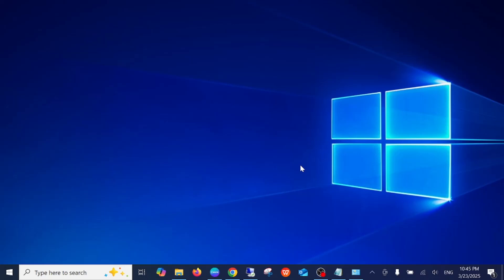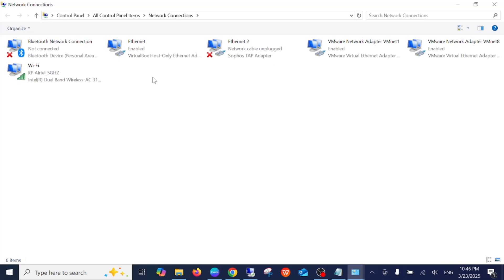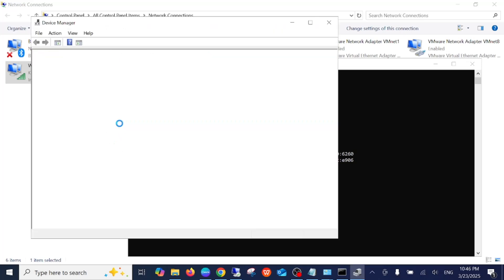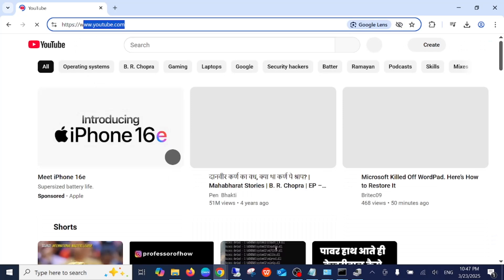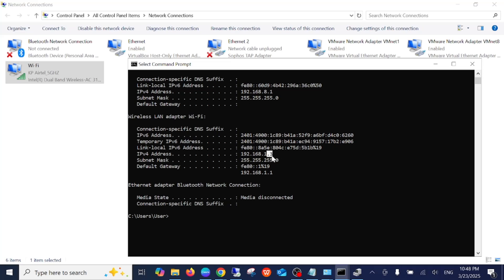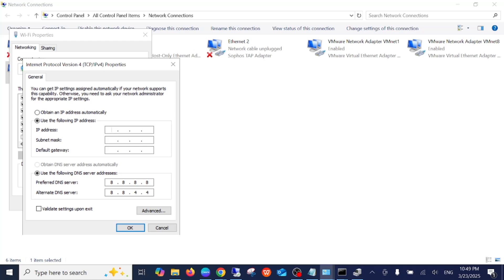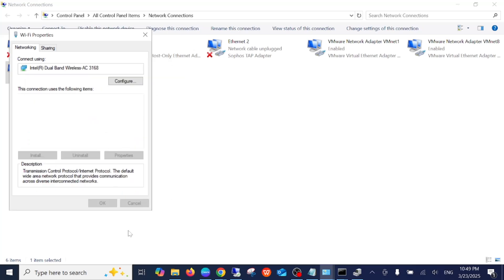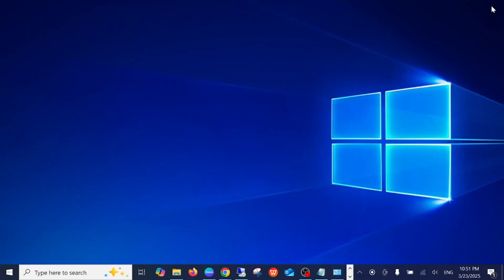How to Change IP Address on Windows 10/11/8/7 (New - 2025✅)